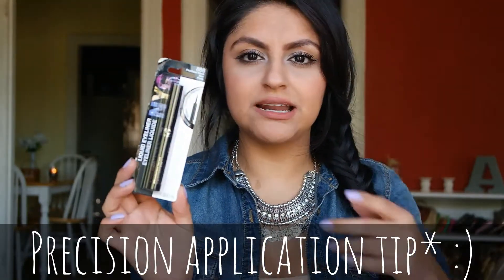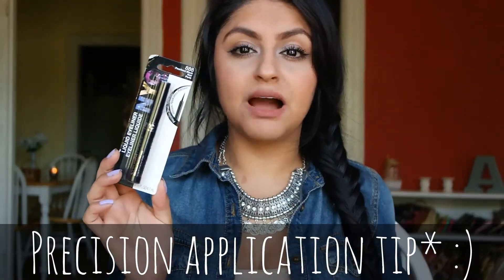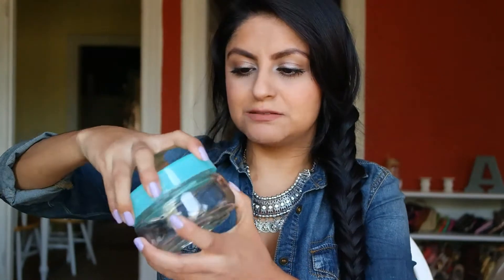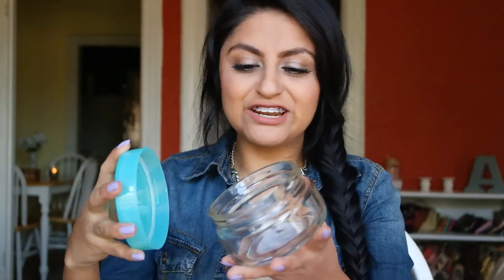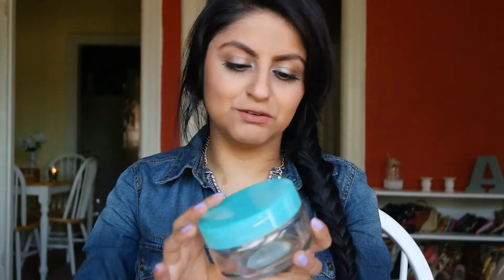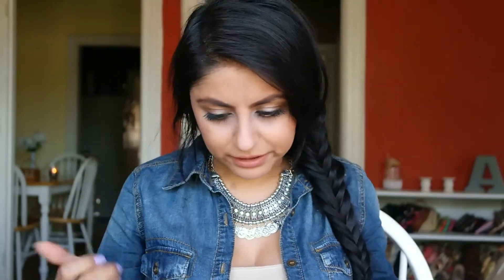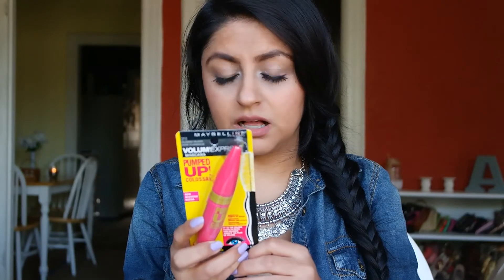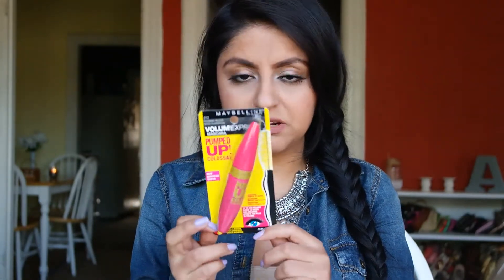Mini Drugstore Haul =)